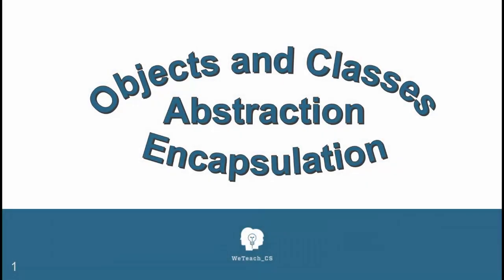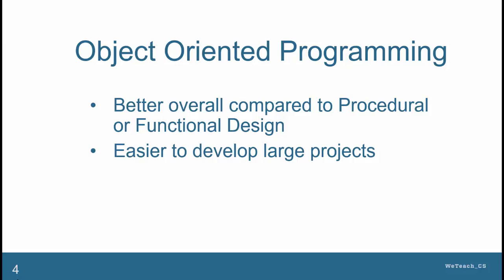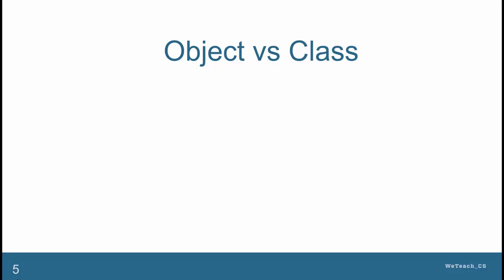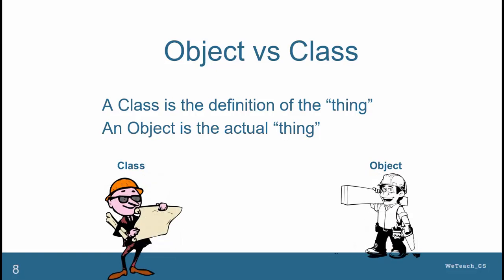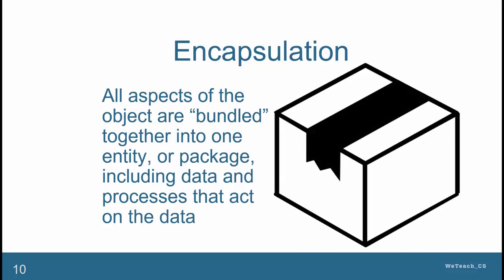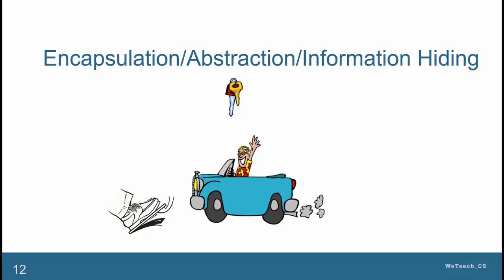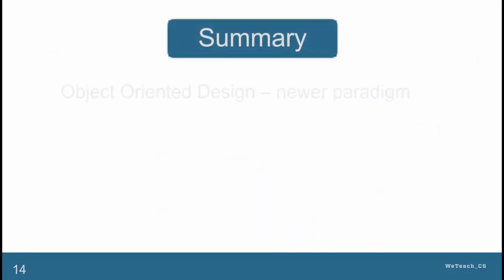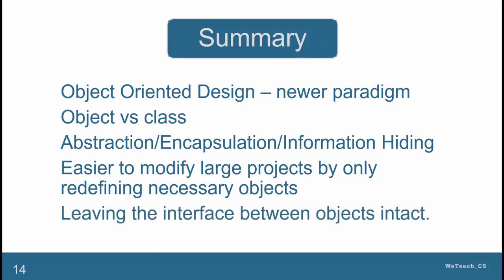Intro to Object Oriented Programming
OOP has three key features: Abstraction, Inheritance and Polymorphism.
This video descrives abstraction and encapsulation.
Object vs. Class